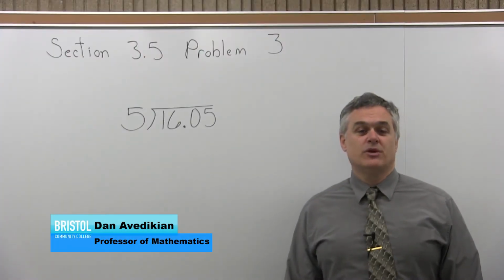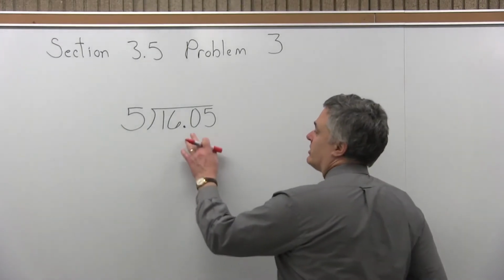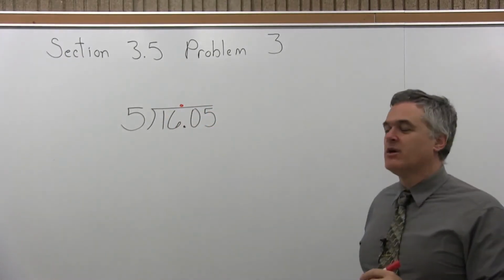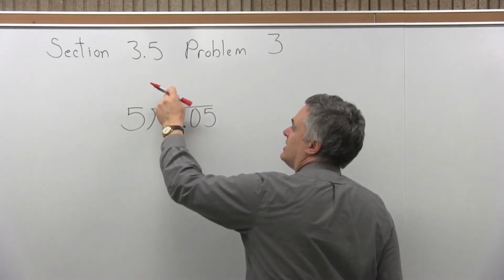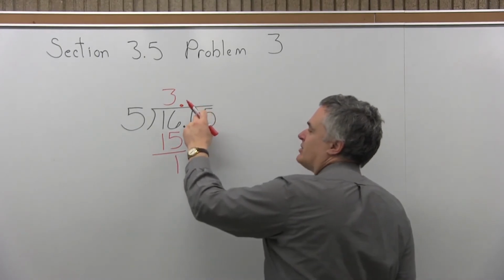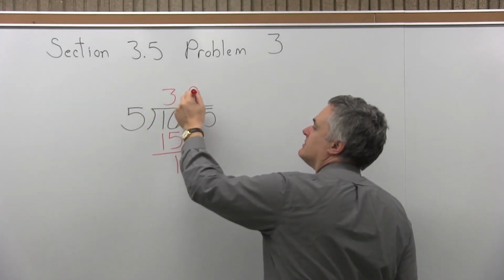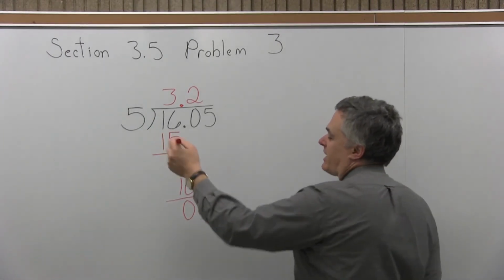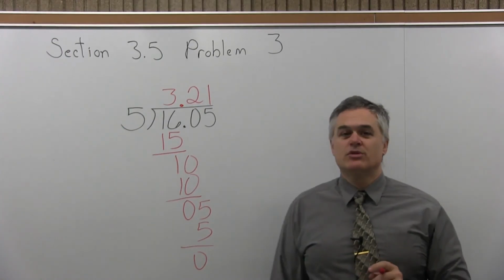MTH 060 : Section 3.5 Problem 3 - Mathematics with Dan Avedikian